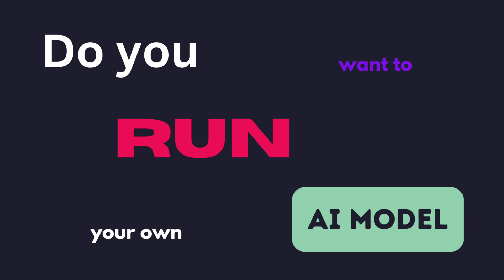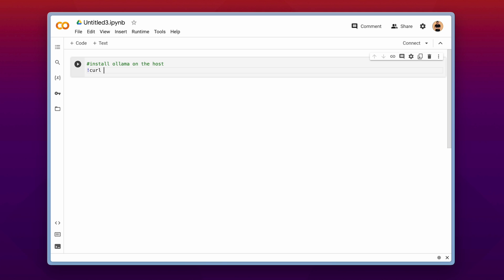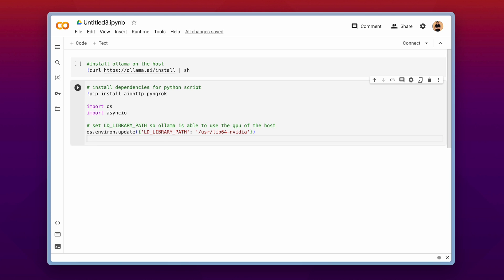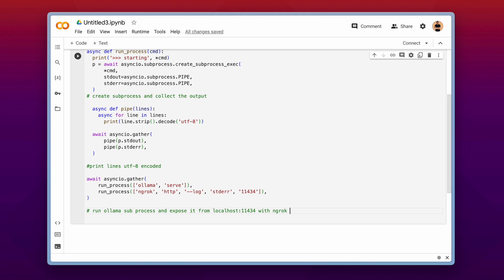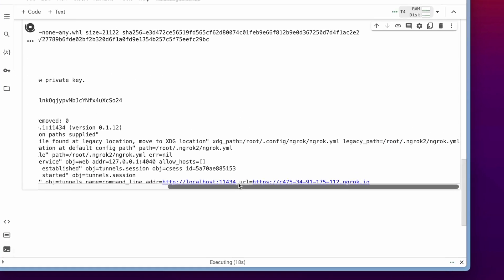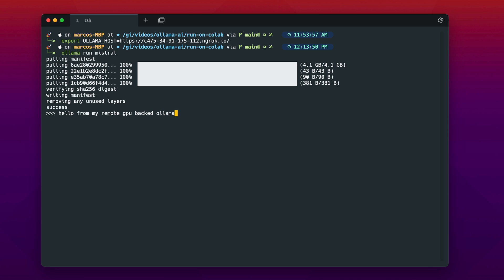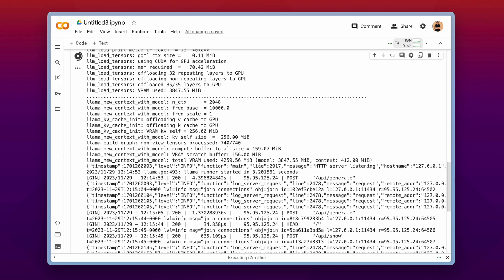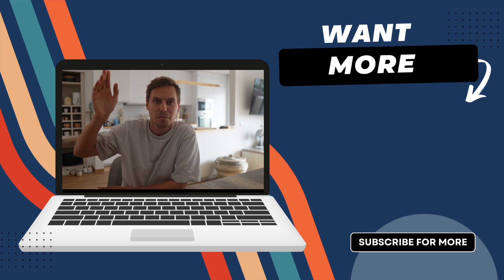Run any AI model remotely for free on google colab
🦙 Installing ollama.ai on google colab with Ease! 🎉

In this video, I'll show you how to easily run ollama.ai and other large language models (LLMs) remotely using the handy platform 'Google Colab'.
Say goodbye to having not enough compute power to run your dream ai model! 🚀
We use Ngrok, to expose our ollama server from the colab server to the internet. Ngrok is a software which allows you to create secure tunnels and expose local ports to the internet.

🔧 What is Ollama?
Ollama is an open source tool that simplifies the installation process of Llama2 and other large langue models (LLMs). It provides an easy-to-use interface for installing llms on your system, without requiring you to manually configure
any dependencies or settings. With Ollama, you can quickly and easily get started with Llama2 in just a few minutes! 🚀

📝 Installation Steps

In this video, I'll walk you through the step-by-step process of installing ollama on google colab with a python jupyter notebook. From downloading the tool to running your first remote AI, I'll cover it all! 💻

Whether you're a seasoned AI user or just getting started, this video is perfect for anyone looking to install and use LLMs remotely without any privacy concern.. So sit back, relax, and let me
guide you through the process of using google colab with Ollama! 😊

00:00 - 00:42 Introduction
00:43 - 03:21 google colab coding
03:22 - 04:14 start your jupyter notebook
04:15 - 06:34  link your local machine to the remote host
06:35 - 07:10 Outro